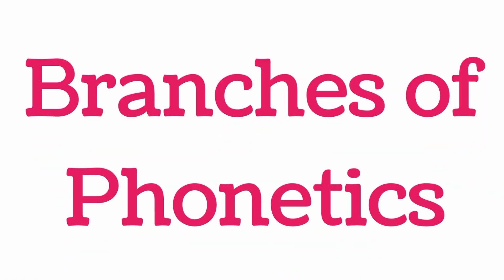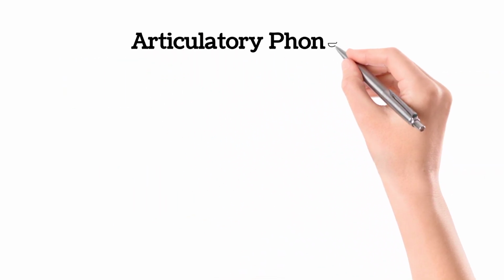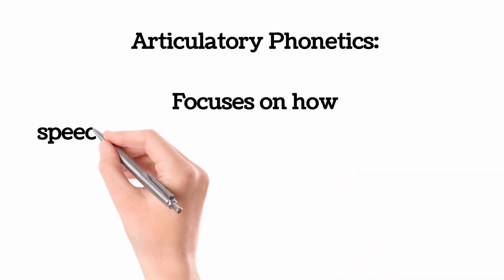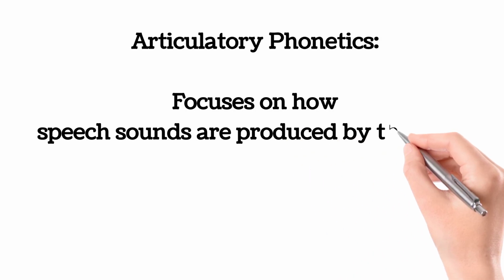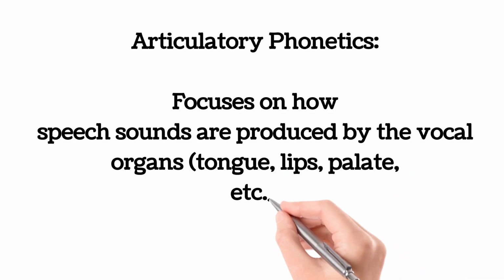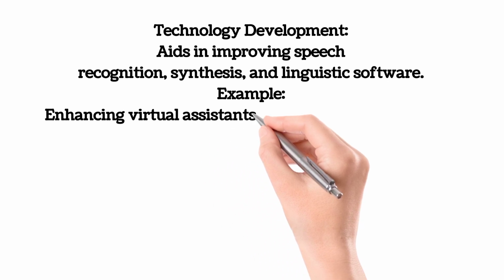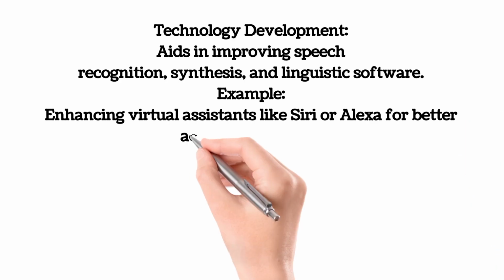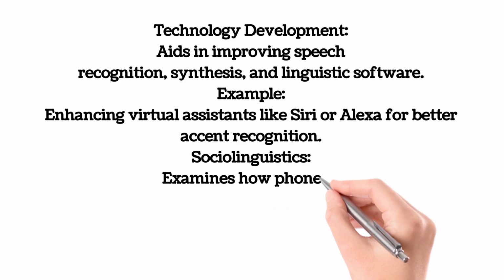English phonetics and Phonology। Definition, Branches and Scope।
Discussion on Definition, Branches and Scope of English phonetics and Phonology. 🎓 Welcome to Department of English! 📚